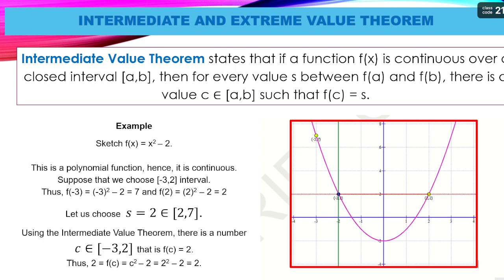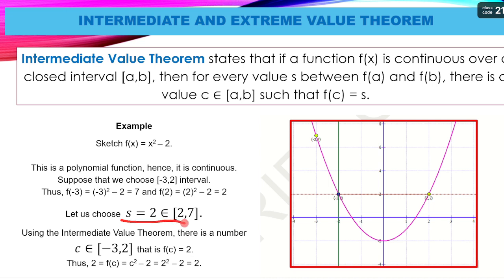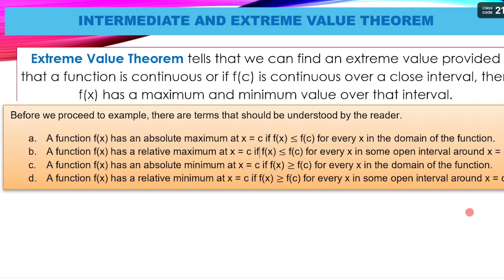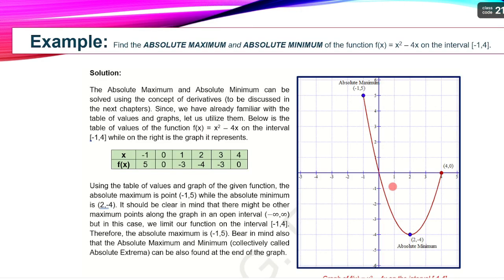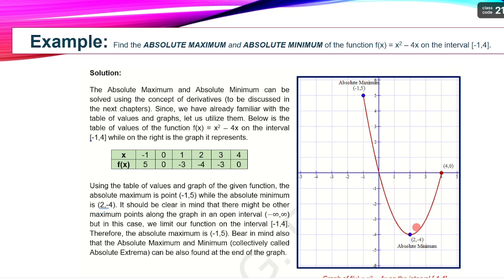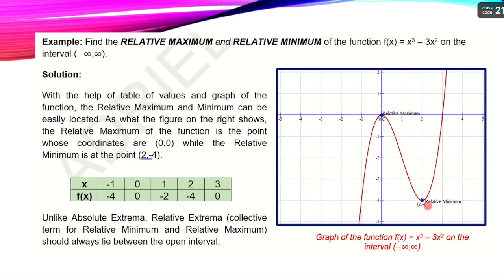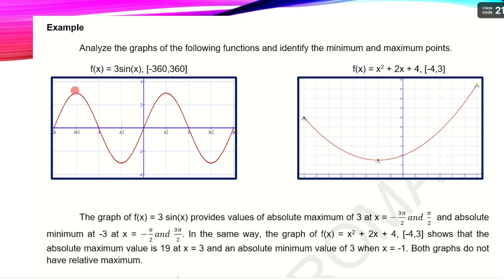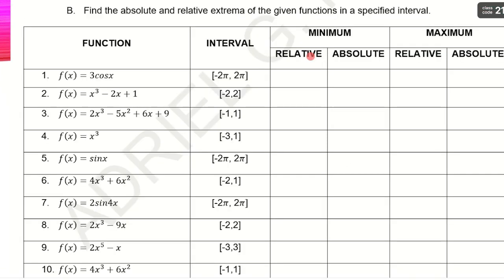Intermediate and Extreme Value Theorem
This video tells us about the intermediate and extreme value theorem.